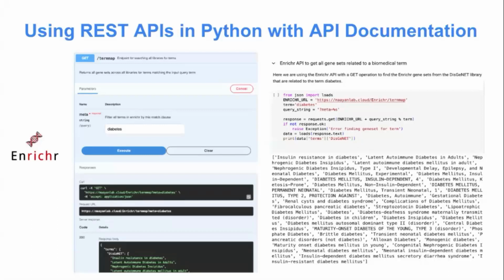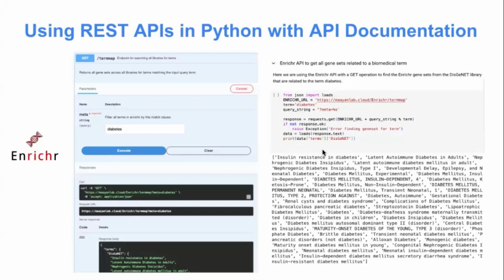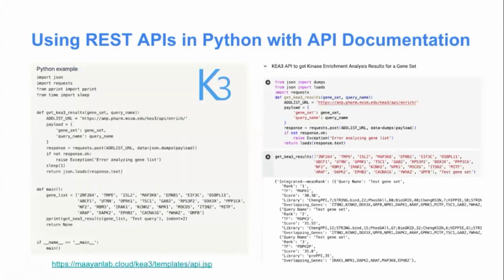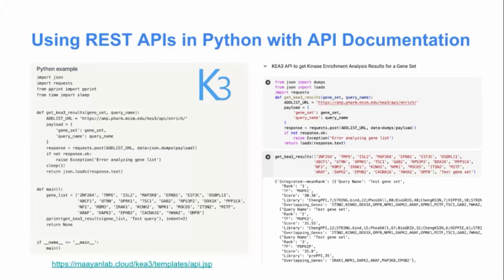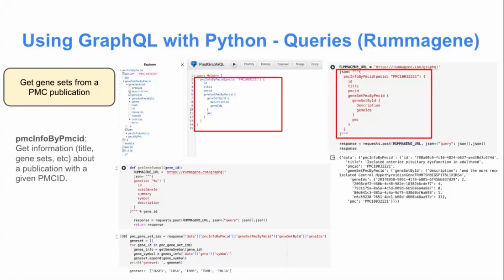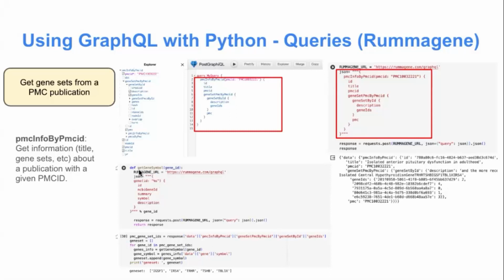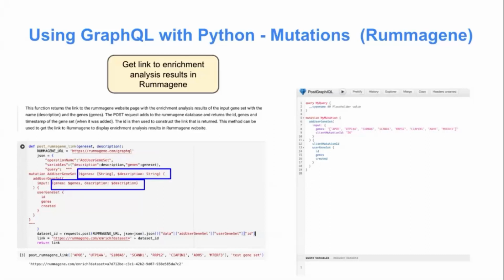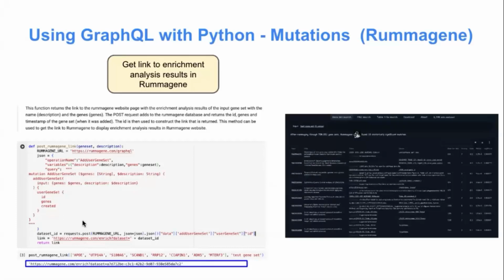BSR6806 - Lecture 9 - Part 5 - API Code Examples - Stephanie Olaiya - ISMMS-Spring 2024